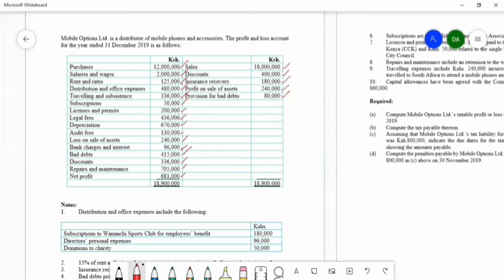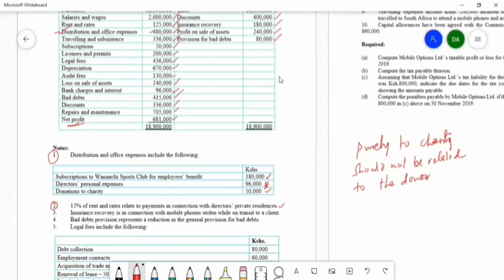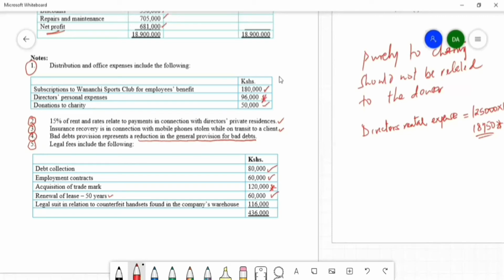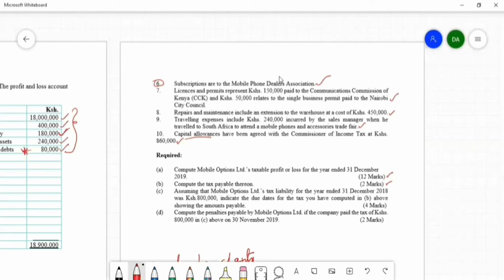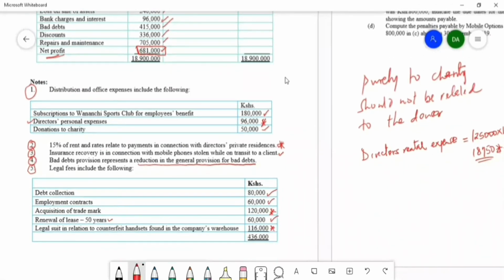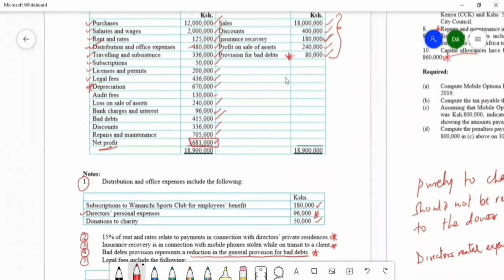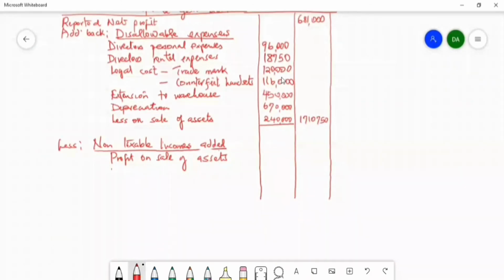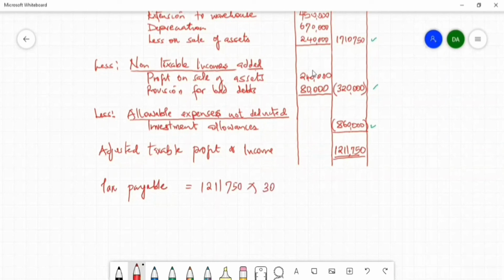L5: Solved example - Business income tax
This is a solution to a detailed question on taxation of business income